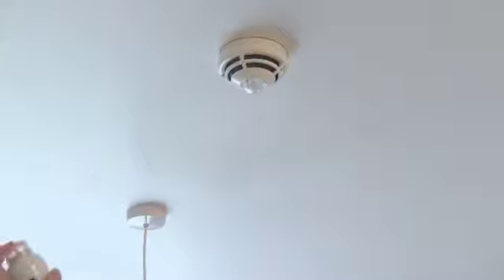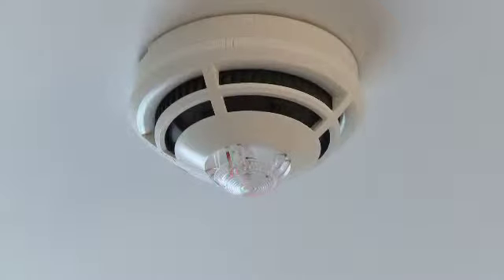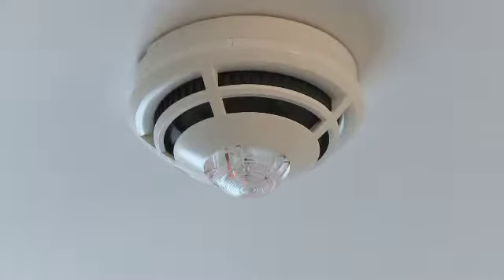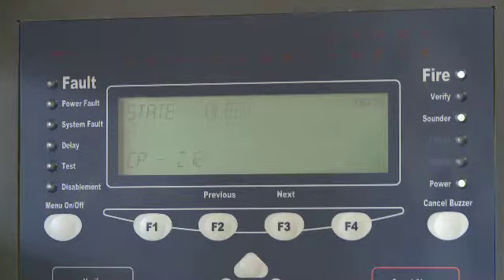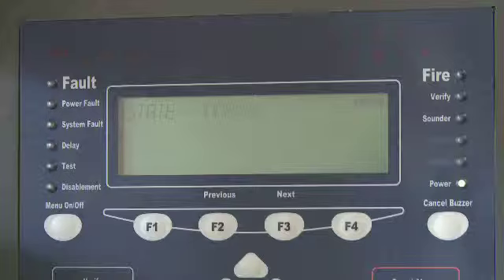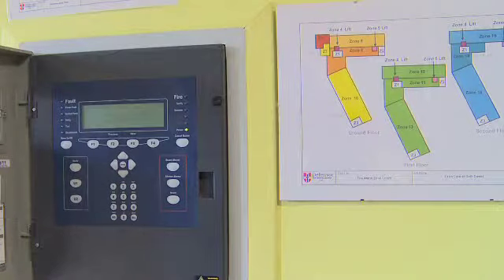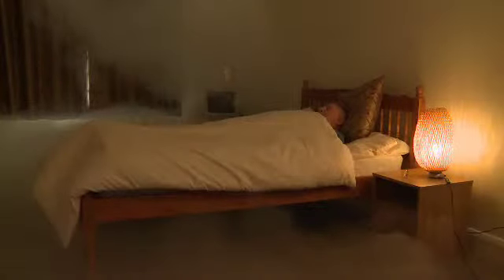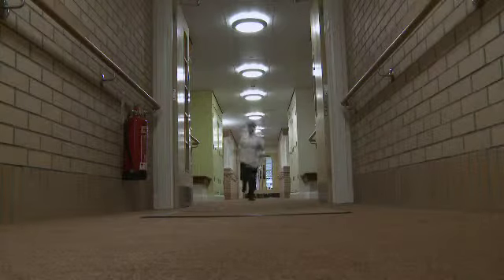Care Home Fire Training Interactive Training Demo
A short demonstration of the interactive elements of the Care Home Fire Training DVD produced for Care Home Fire Training Interactive by Arquius Ltd